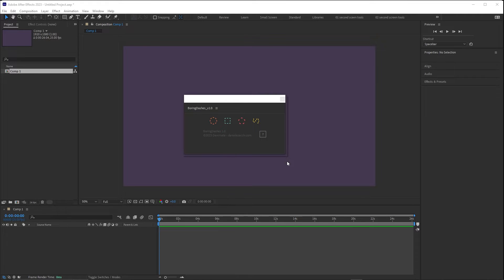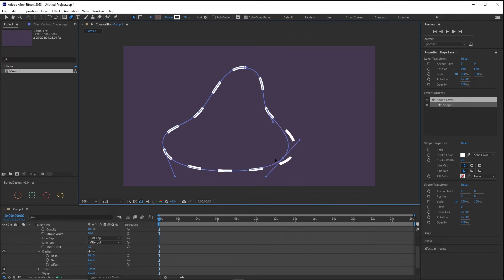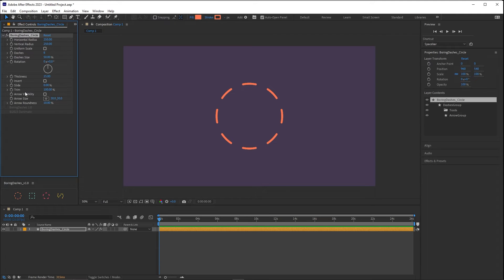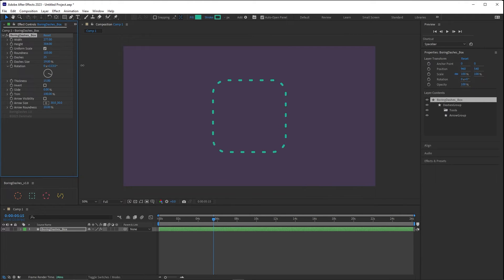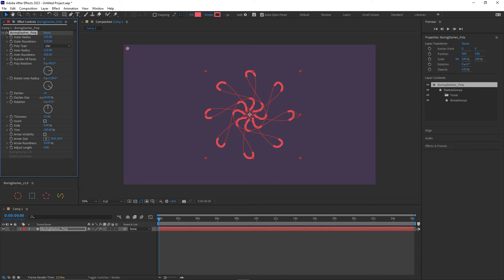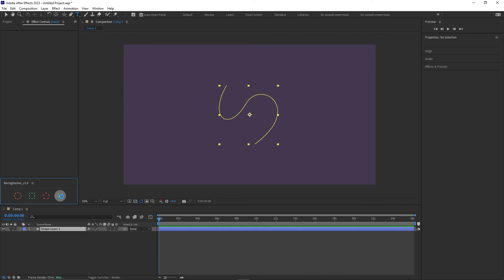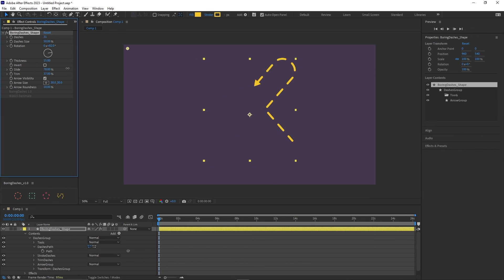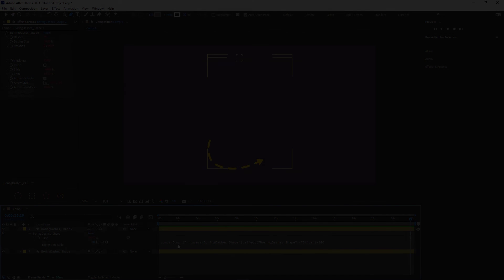BoringDashes for After Effects Tutorial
Create and control dashed strokes in After Effects in a simple and more efficient way.